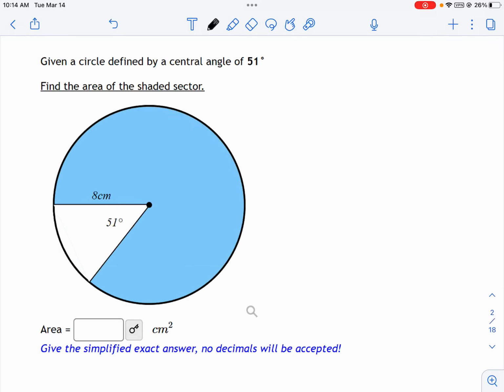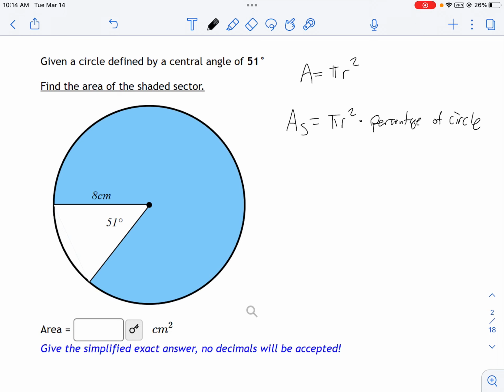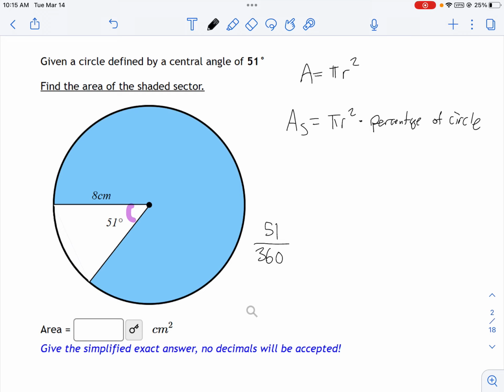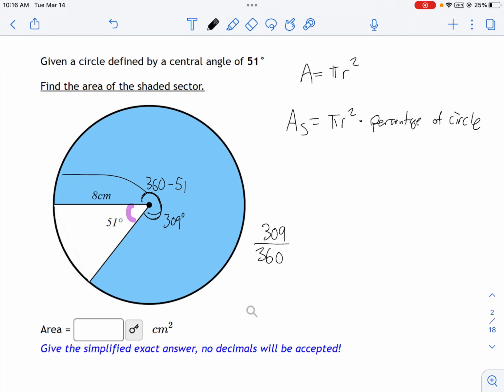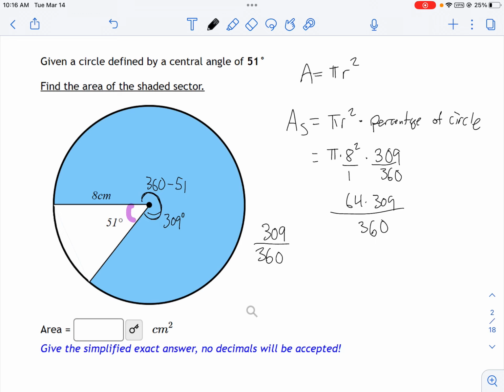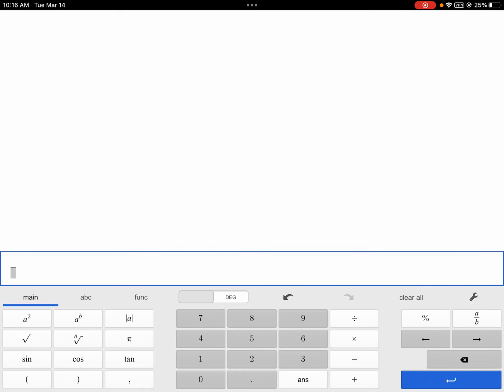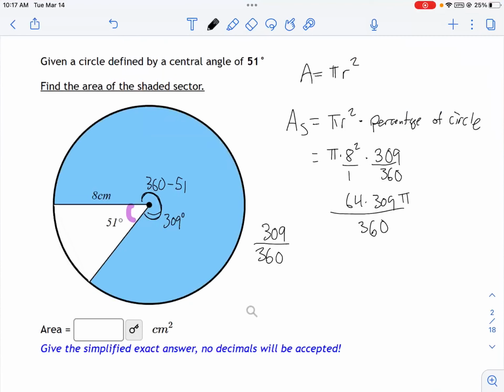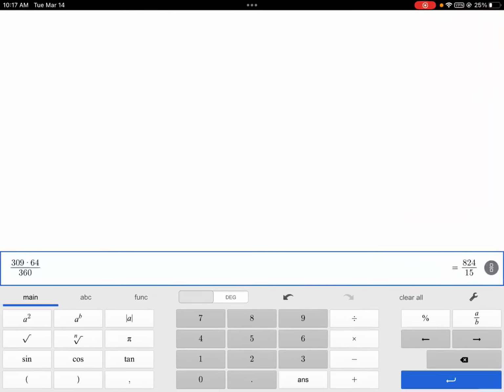SM2 13.2-2: Major Area of a Sector - By Percentages